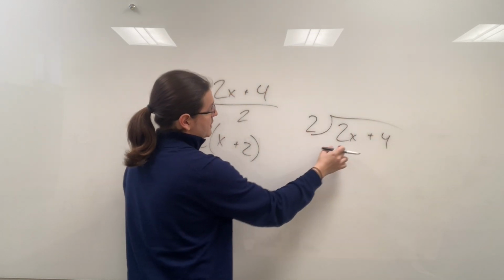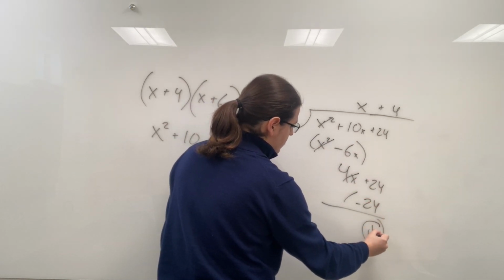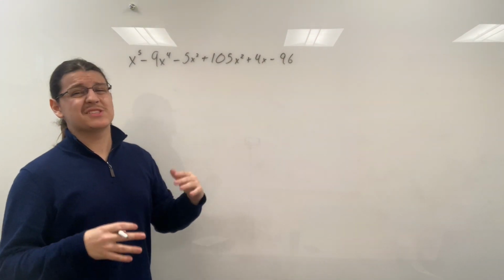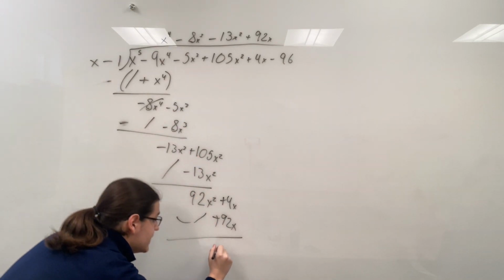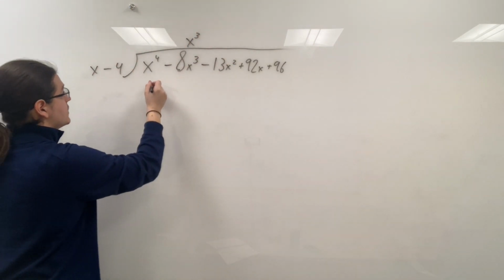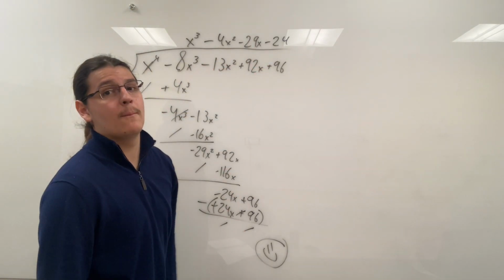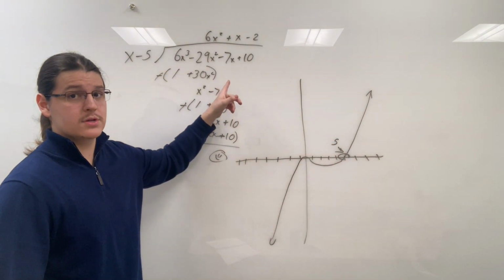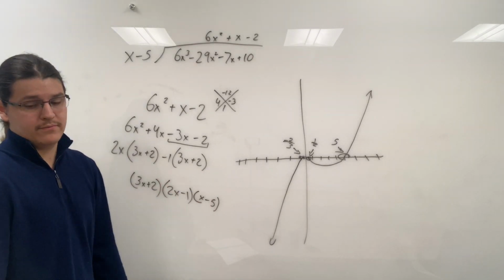Algebra II - Polynomial Long Division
In this video, I go over the process of long division with polynomials! It's finally time to wrap up the orders of operation with polynomials.